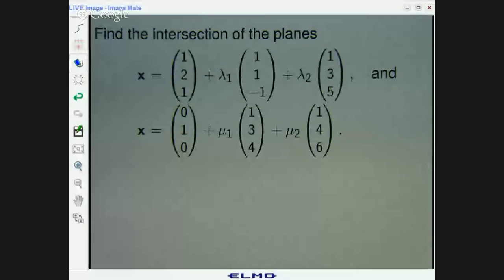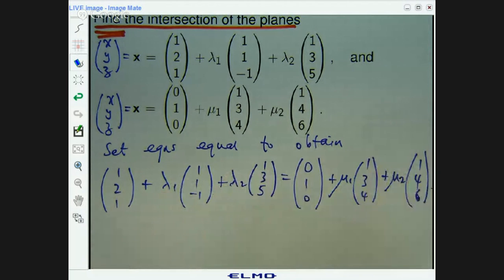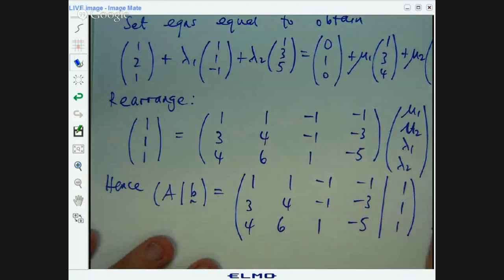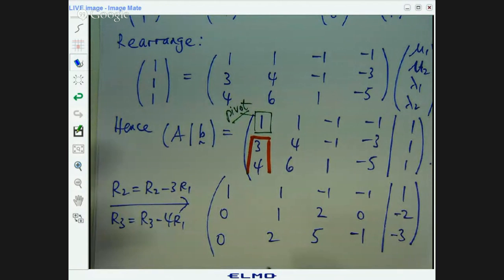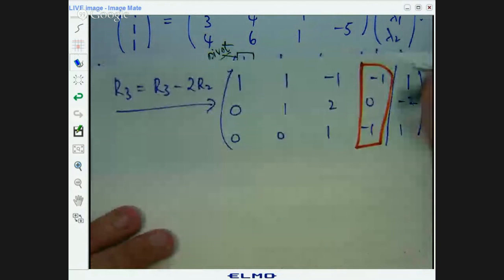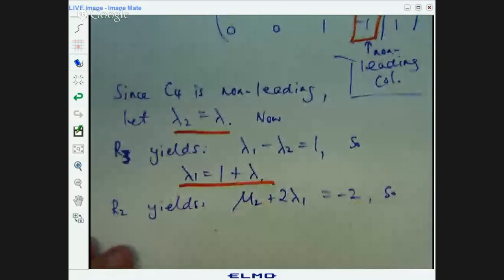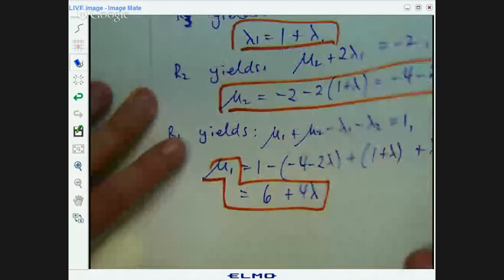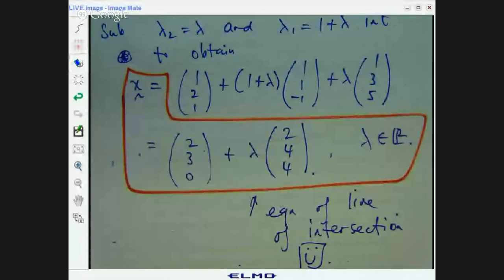Find the intersection of two planes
We use matrices to find the intersection of two planes.  An example is discussed.